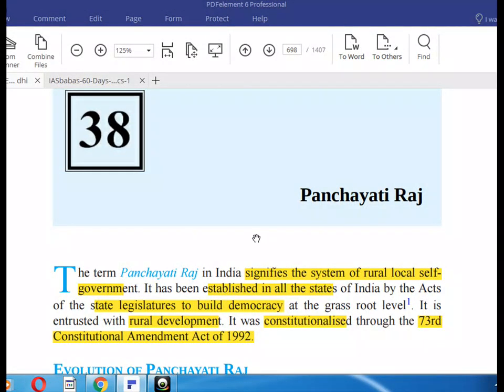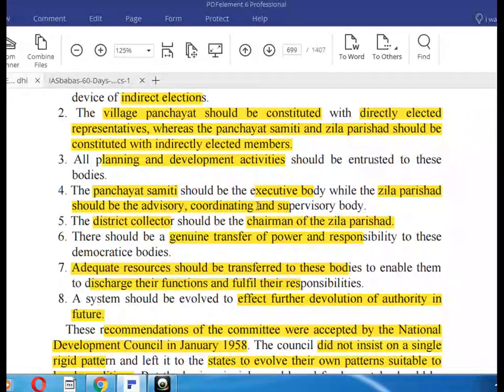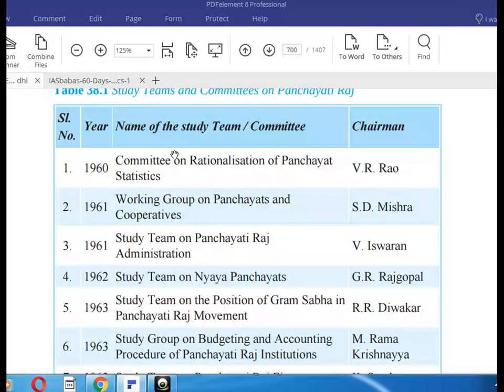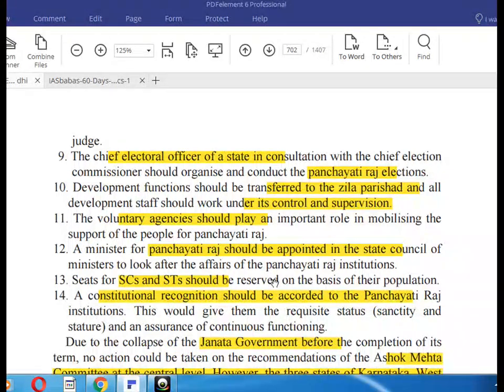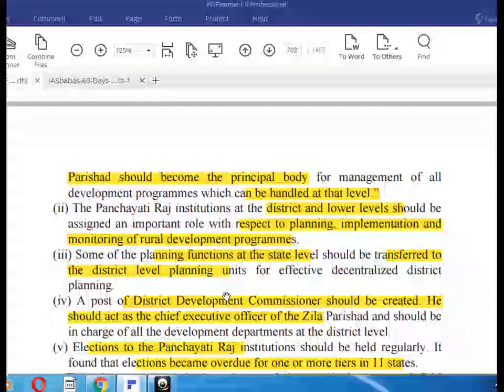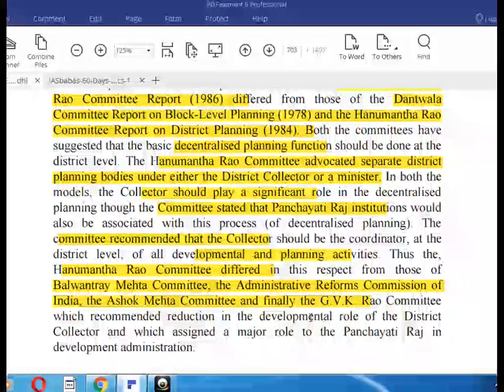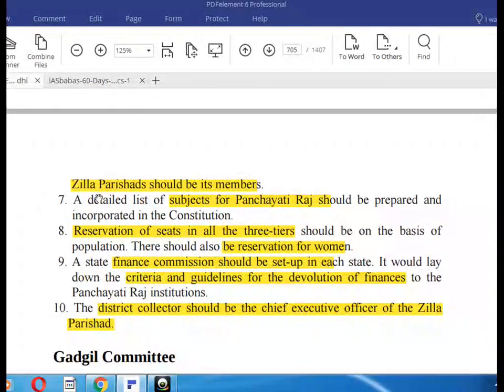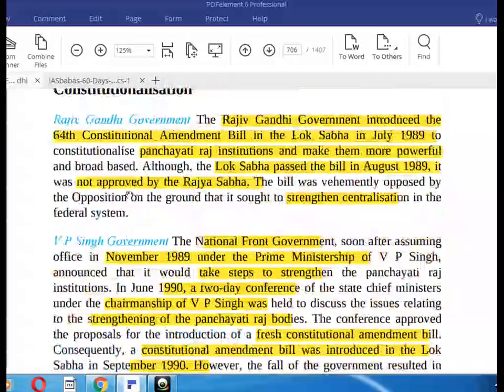PANCHAYATI RAJ SYSTEM IN INDIA P-1 ,LAXMICUNT BOOK